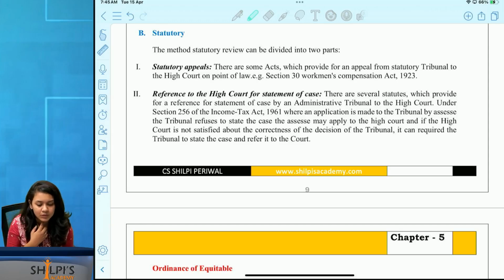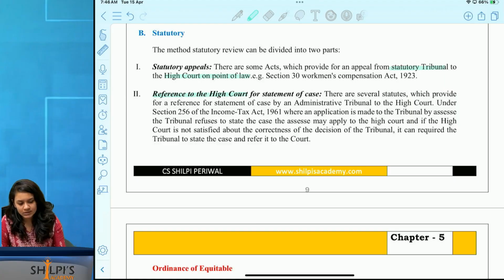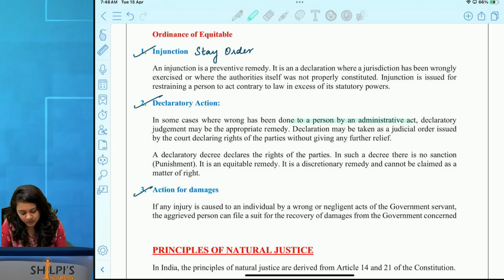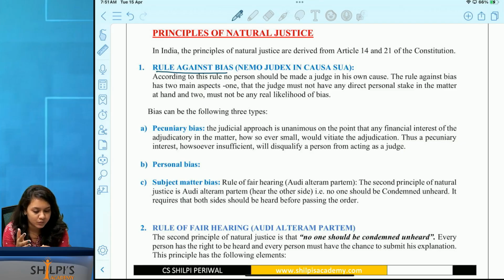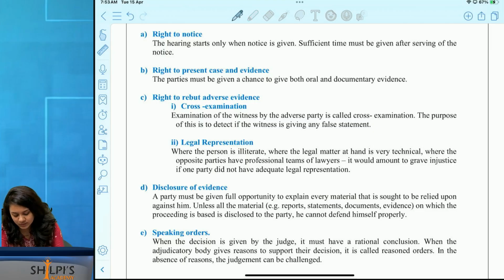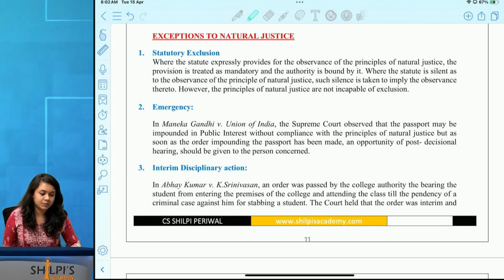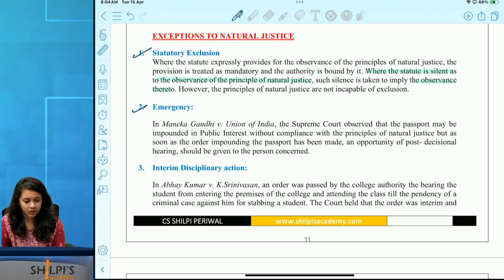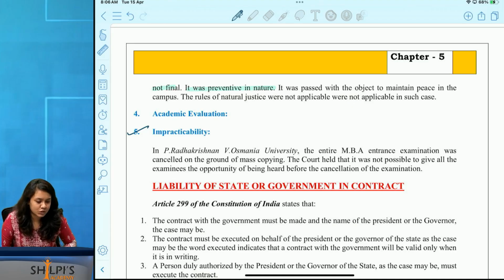Juris Before Exam | Last Minute Power Revision | Chapter 4 Part 3 | Dec 25